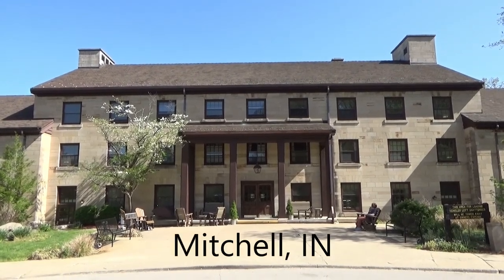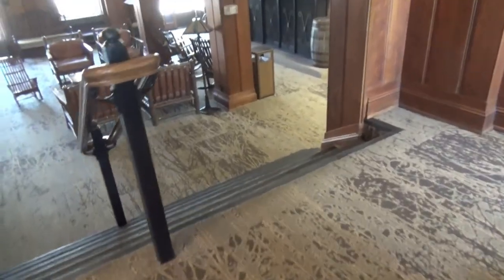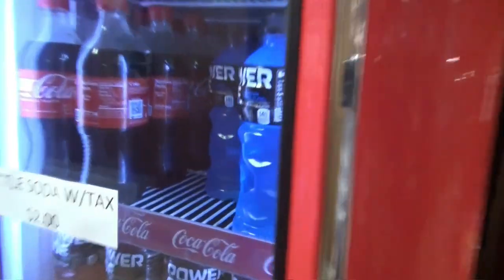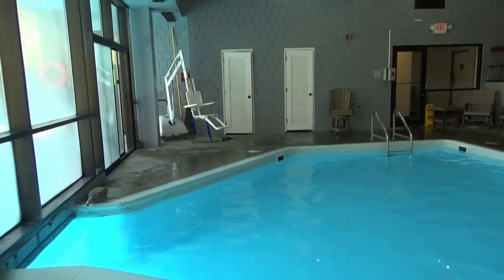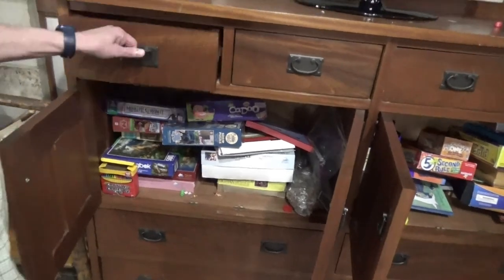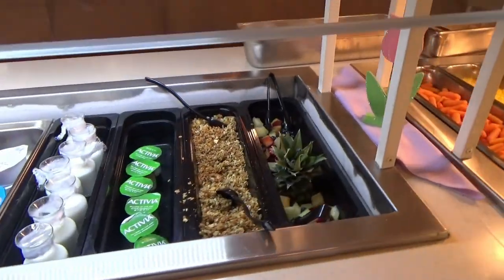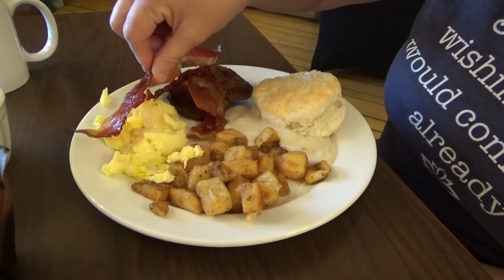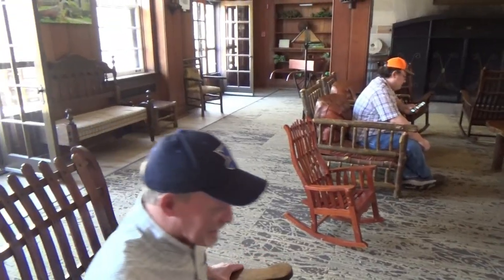Our Tour Of The Rustic Spring Mill Inn At Spring Mill State Park Mitchell, IN - Beautiful Setting!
In late April od 2022, we stayed at the Spring Mill Inn, which is located in Spring Mill State Park in Mitchell, IN. It's a nice hotel, surrounded by the forest, in which you'll find several hiking trails of varying difficulty, as well as some caves. The Inn features a dining room, gift shop, indoor/outdoor pool, large patio, an arcade, and meeting rooms. We had the breakfast buffet while we were there, and all the food was very good. Our room was nice and the bed was comfortable. We took time to walk on two of the trails, and explored the Pioneer Village, which depicts life back in the times when the actual Spring Mill (a water-powered grist mill) was in business. The Spring Mill Inn is the perfect place to stay if you'd like to explore the Park, Pioneer Village, and the caves...we're glad we chose it!